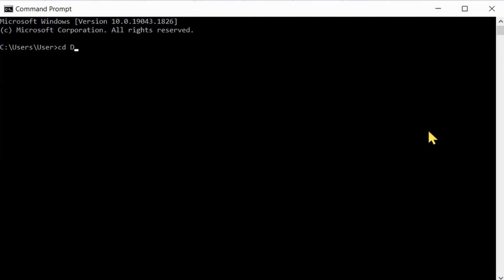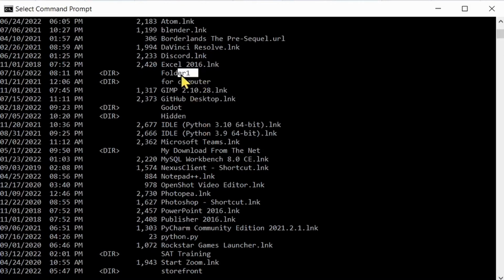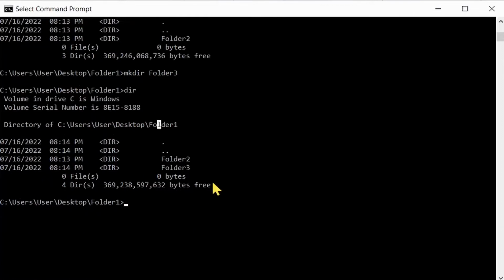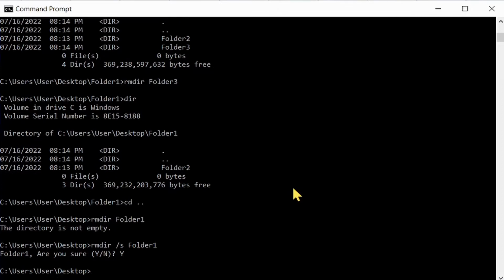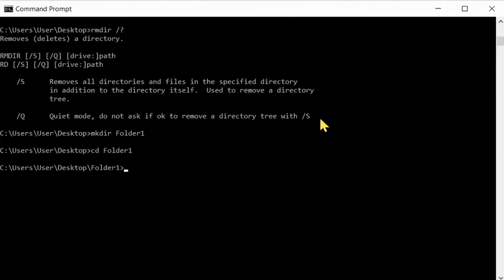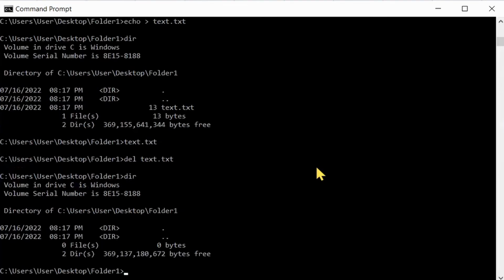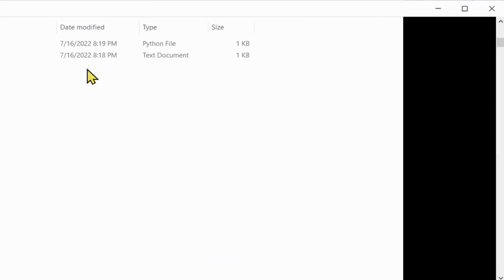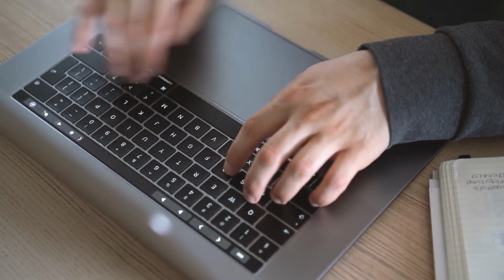How to Create and Remove Files and Directories in CMD | Command Prompt Tutorial for Beginners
➼In This Video, We will Learn how to Create and Remove Files and Directories in CMD.
We Know by now that the command prompt is a text-based interface, and everything is done by writing commands that will perform a certain task for us.
Using the GUI Method, You click on Buttons to Create a Folder, also, you write click and hit delete to delete unwanted folders. You do the same thing with Files, Create and Delete.
How about doing all of this by just writing simple commands on the command prompt.
You can create Folders, Remove them, Create Files and Remove them by just writing simple text or commands on CMD.
Make sure to watch this video till the end to understand how to create and remove files and directories in cmd.